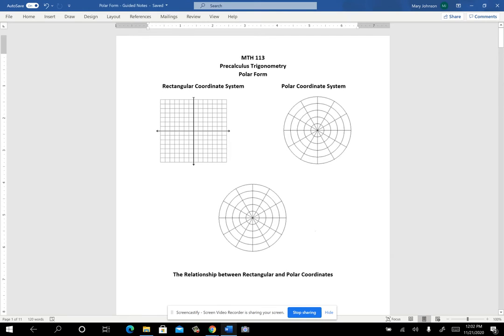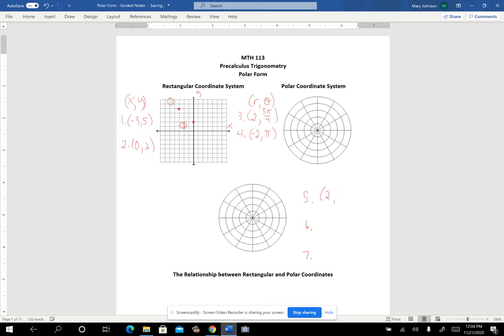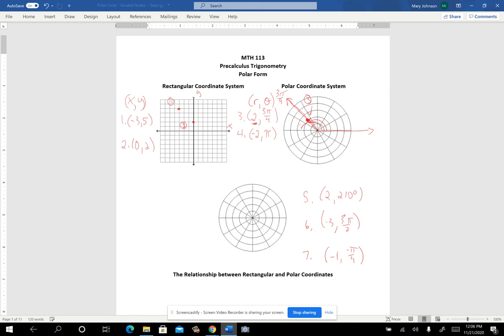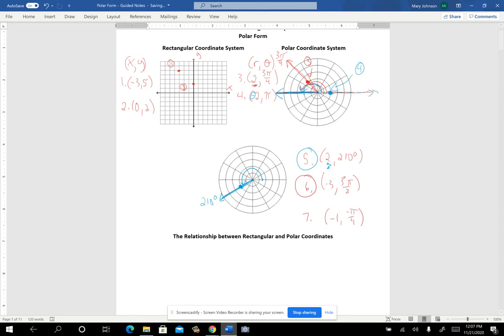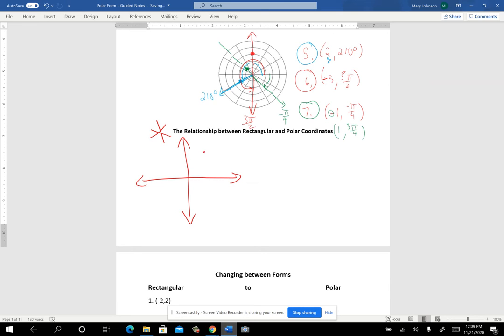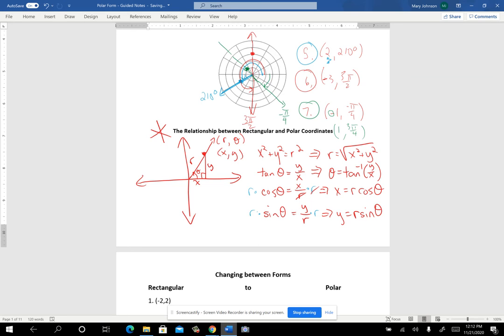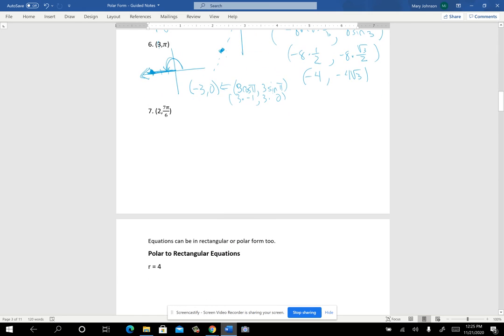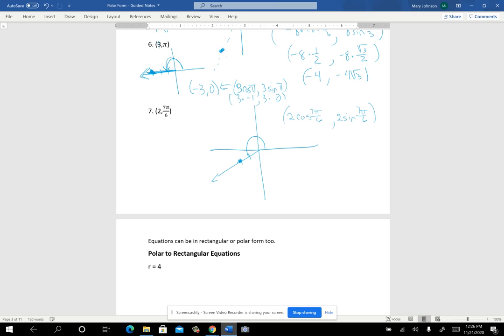Polar Packet - Pages 1-3